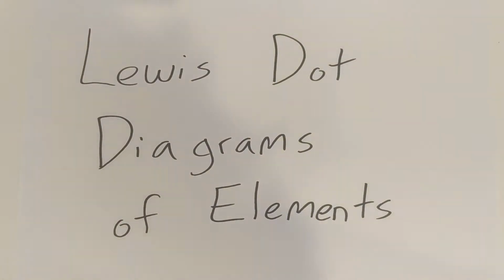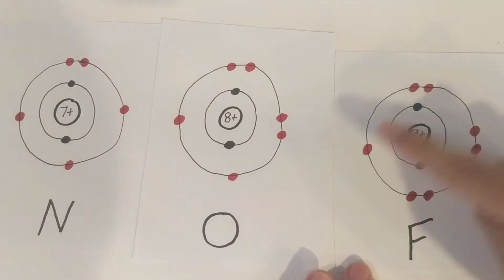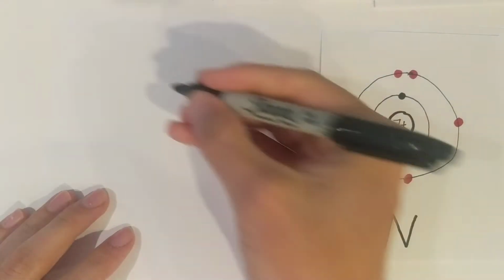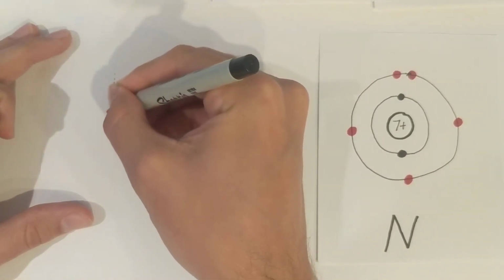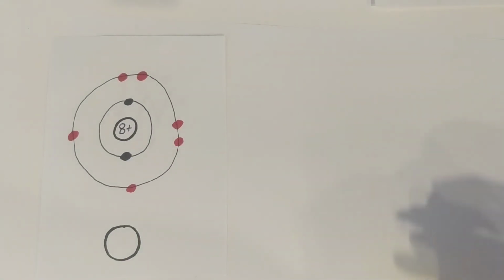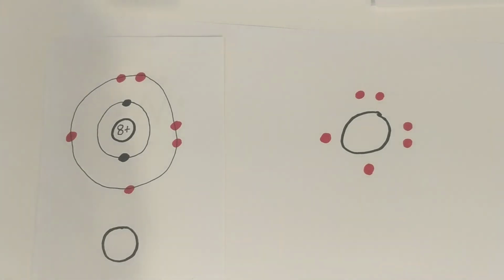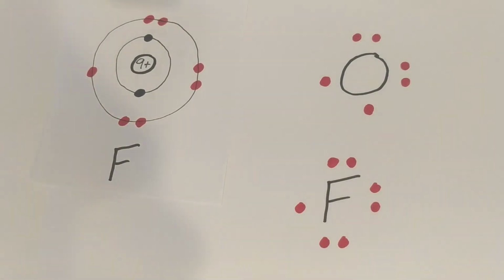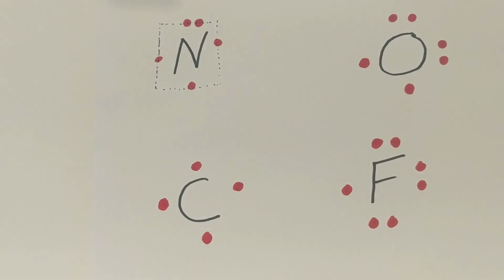Lewis Dot Diagrams for Elements